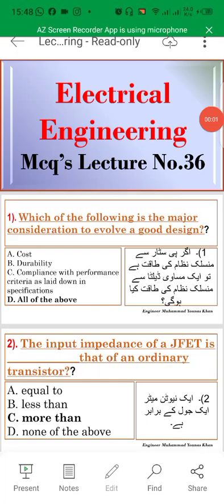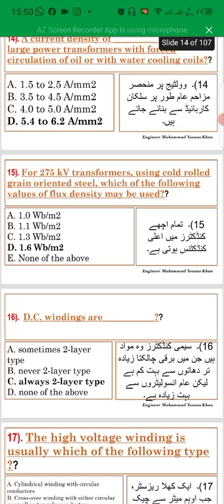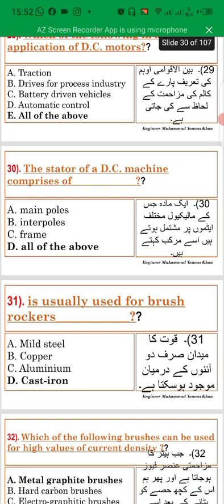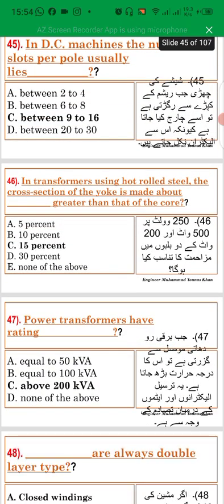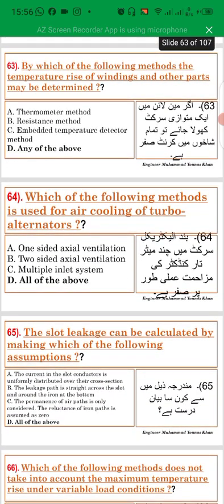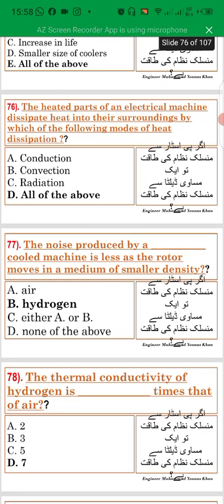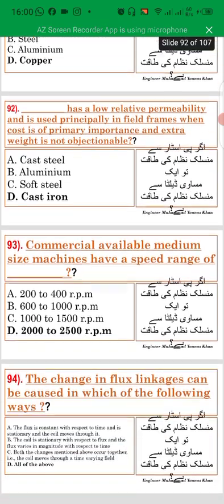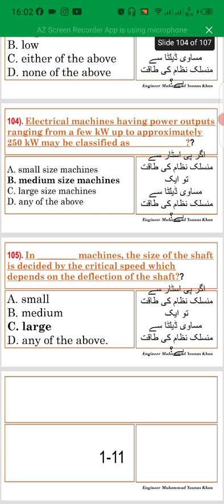EEE 36 Electrical Machine Design Mcqs